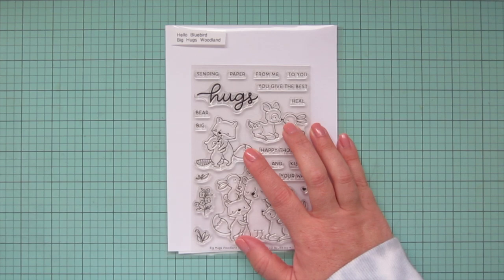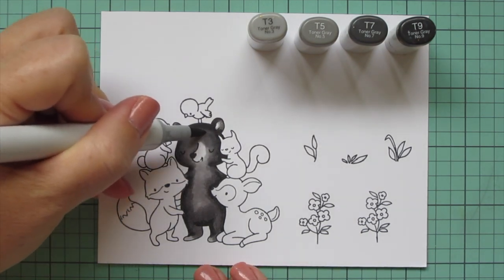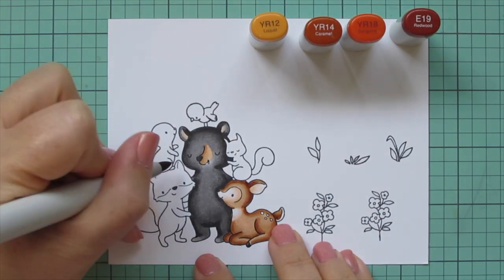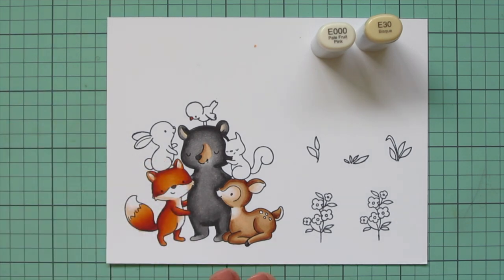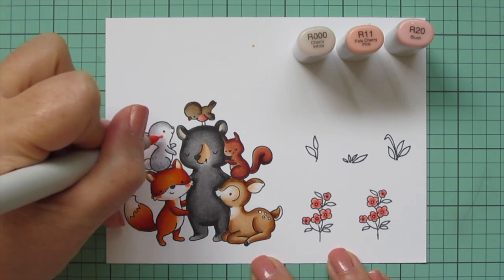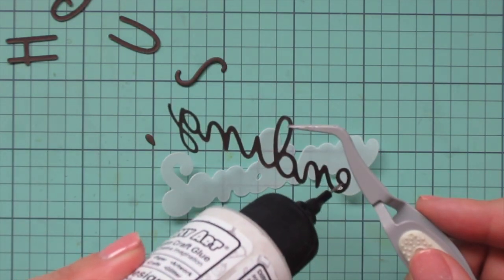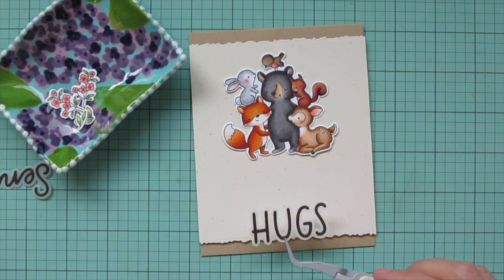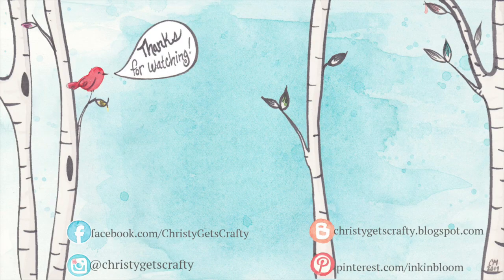Sending Big Hugs Card | Hello Bluebird | Copic Coloring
Join me for a sweet sending hugs card featuring the Hello Bluebird new release and Copic coloring.

Twiddler's Nook Pressure Pal